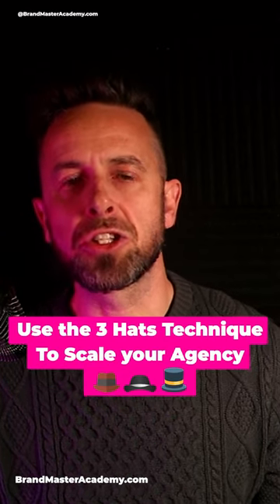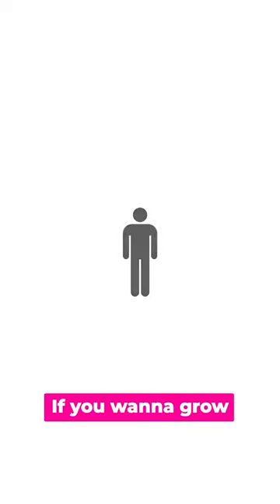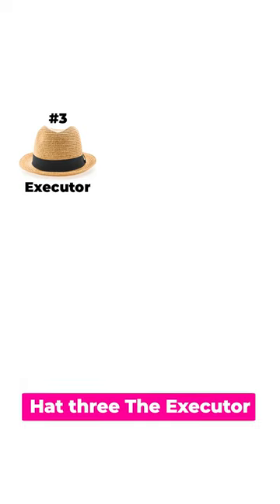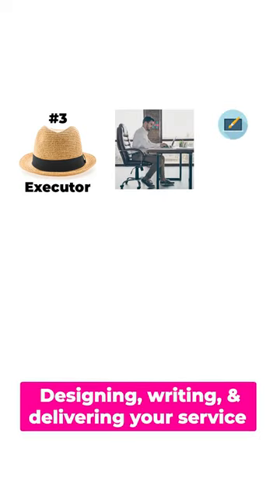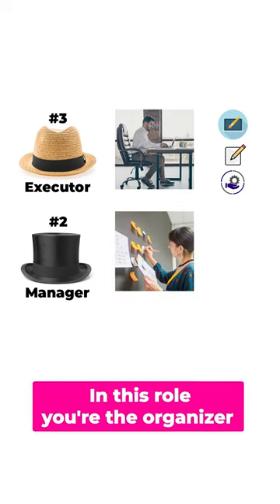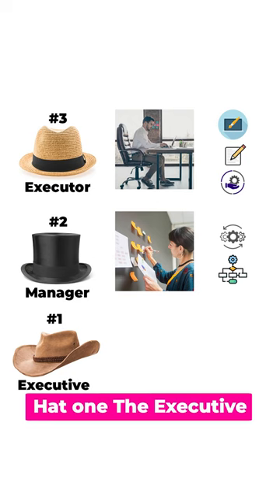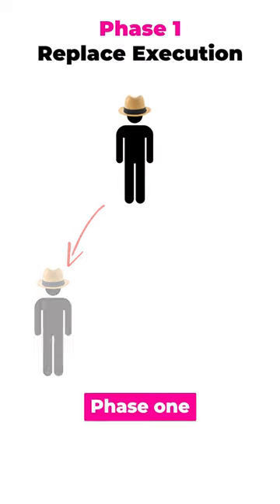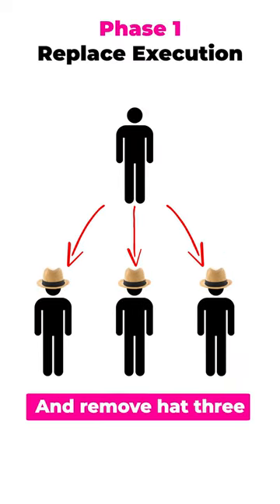Three Hats Technique To Scale Your Agency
Use The 3 Hat’s Technique  To Scale Your Solo Agency

Building An Agency and freelancing is not the same

If you want to grow, then split your role into 3 and get help

Here’s how
Hat 3: The Executor - In this role, you’re the doer, designing, writing and delivering your service
Hat 2: The Manager - In this role you’re the organiser, creating systems and managing workflow
Hat 1: The Executive - In this role, you’re the visionary, plotting the goals and planning the strategy

Here’s how you use the hats to grow

Phase 1: Hire other executors and remove hat 3; with this time, you’ll be a better manager
Phase 2: Hire a manager and remove hat 2; with this time, you’ll be a better executive
Phase 3: Hire an executive and remove hat 3; with this time, you can choose to do what you want

Don’t get stuck in hat three like most solo’s

Bring in help and get the growth ball rolling